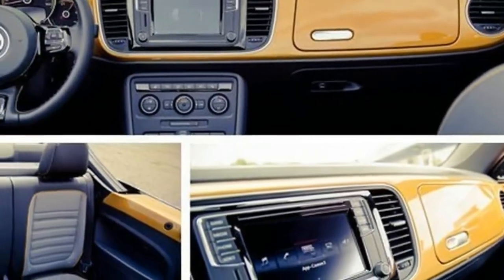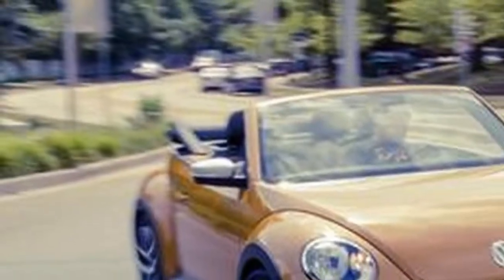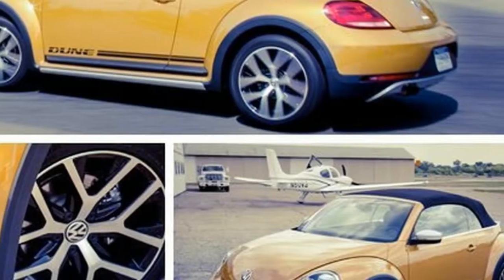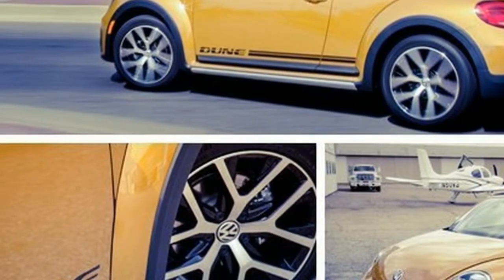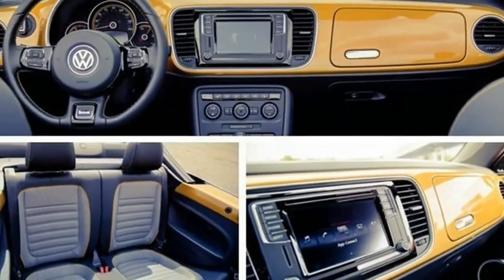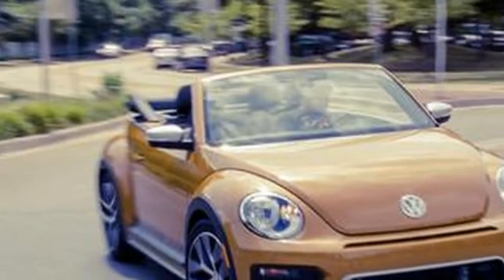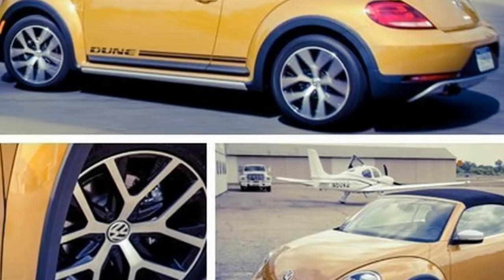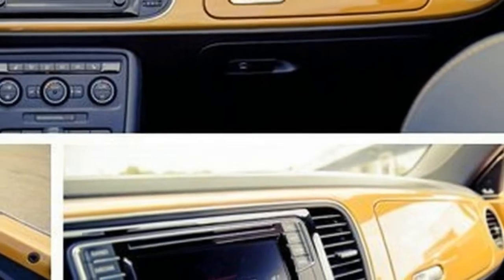Look 2017 Volkswagen Beetle Dune Convertible Performance Review